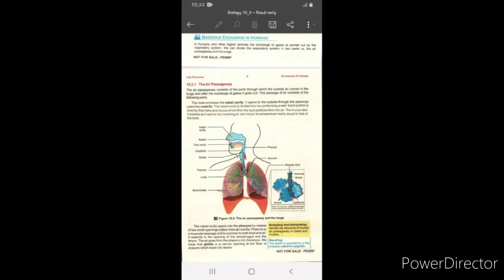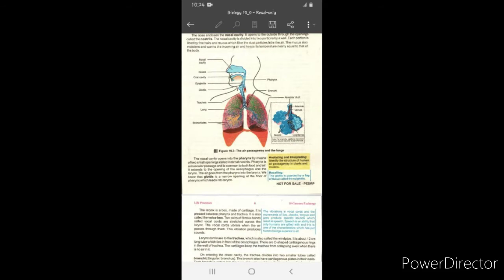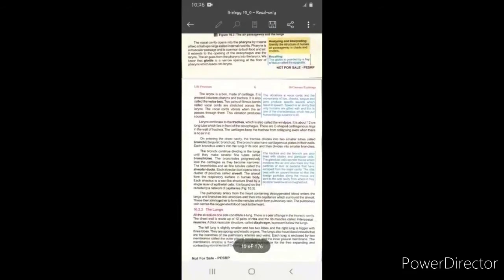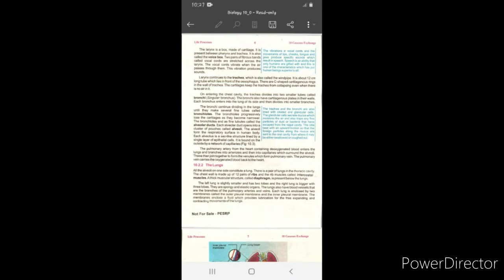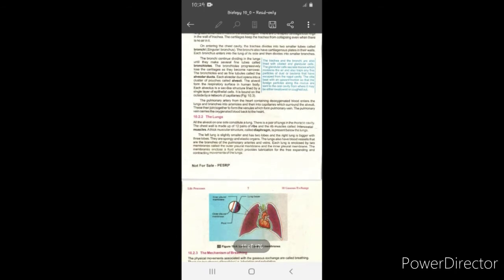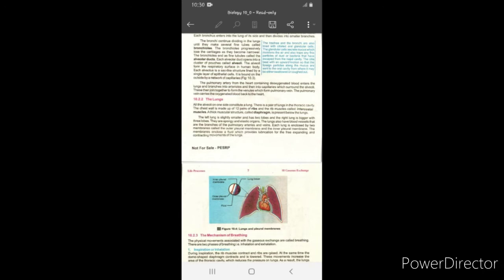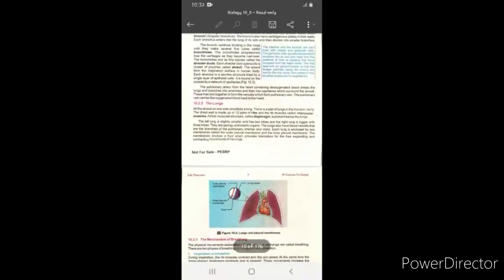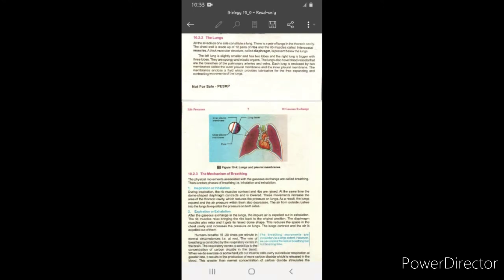Lesson#3-class 10th biology (Gaseous Exchange in Humans)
I am Neelam Farooq, a Gradute from Islamia College,Kooper Road,Lahore.
I love Biology and all the things related to living beings .I find it interesting to learn and teach about the wonderful phenomenas occuring continuously inside us. I hope my work will help you grab these concepts. Thank you for your time.

The respiratory system in humans and its comoinents.